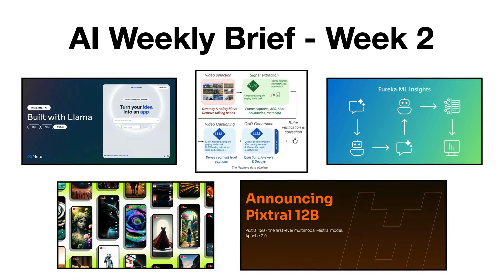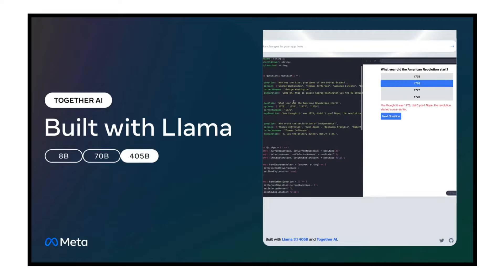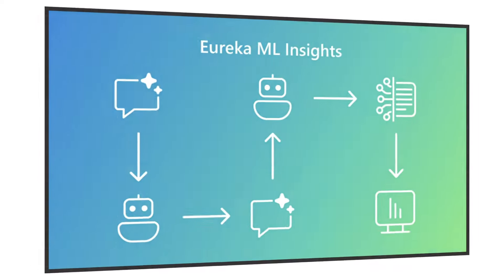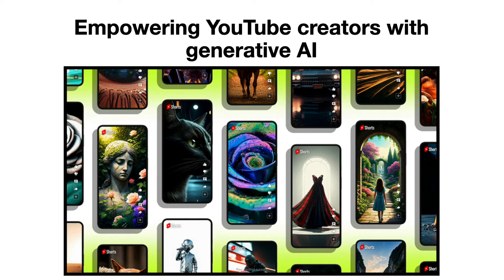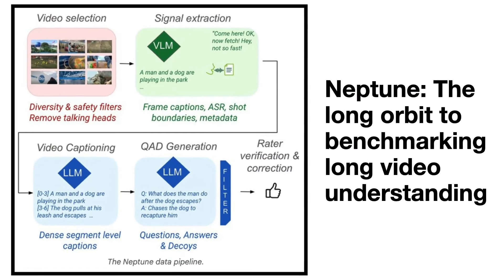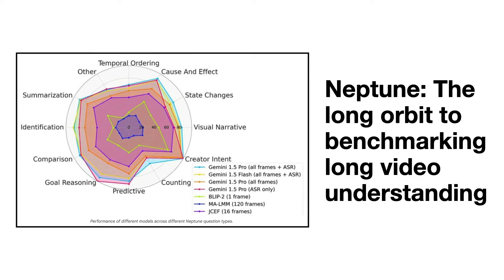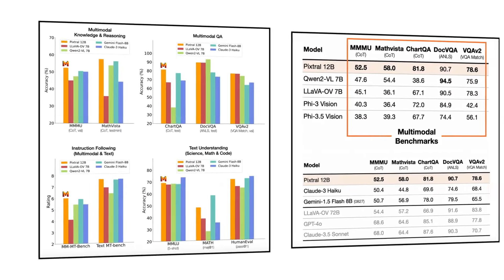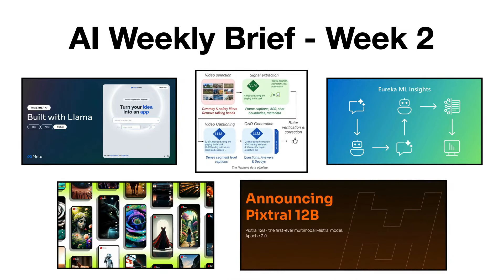AI Weekly Brief - Week 2: LlamaCoder, Eureka, YouTube GenAI, Pixtral 12B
In this video, we discuss what happened in AI over the past week.

*Contents*
00:00 - Intro
00:06 - LlamaCoder w/ Together AI
00:54 - Eureka
01:34 - YouTube GenAI
02:10 - Neptune Dataset
03:00 - Pixtral 12B
03:40 - Outro

► Bitcoin (BTC): 3C6Pkzyb5CjAUYrJxmpCaaNPVRgRVxxyTq
► Ethereum (ETH): 0x9Ac4eB94386C3e02b96599C05B7a8C71773c9281
► Cardano (ADA): addr1v95rfxlslfzkvd8sr3exkh7st4qmgj4ywf5zcaxgqgdyunsj5juw5
► Tether (USDT): 0xeC261d9b2EE4B6997a6a424067af165BAA4afE1a